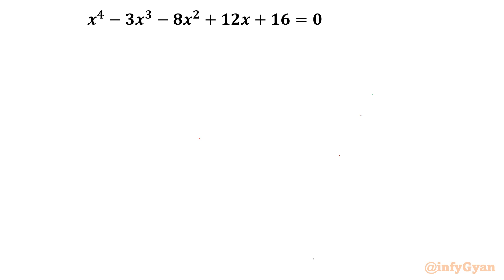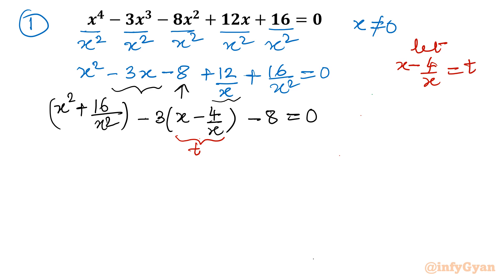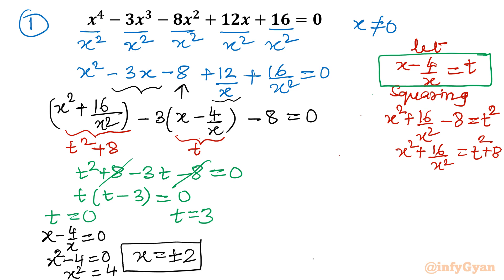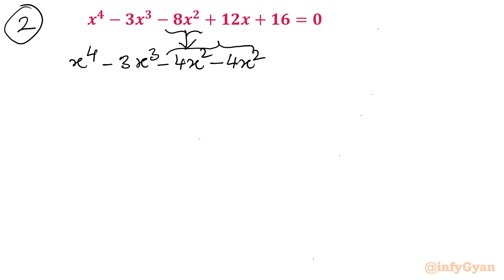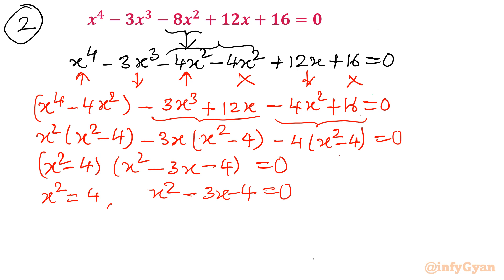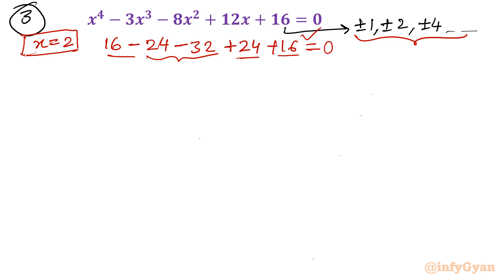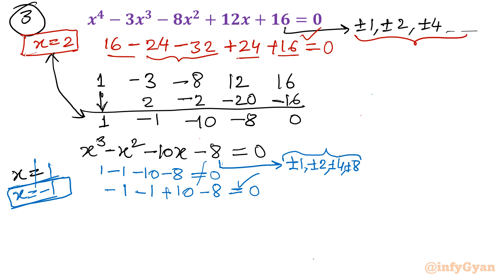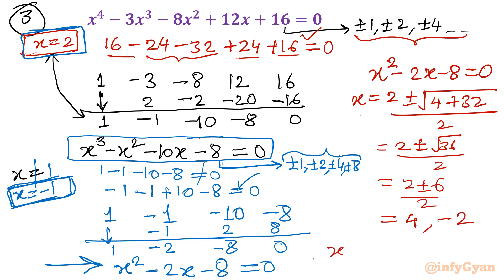Three Techniques to Crack an Intriguing Quartic Equation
Embark on a mathematical journey as we tackle an intriguing quartic equation using three powerful techniques. Join us as we unravel the complexities, break down the steps, and witness the solution unfold before your eyes. Whether you're a student seeking clarity or a math enthusiast up for a challenge, this video is your guide to mastering quartic equations. Prepare to be amazed as we apply three expert methods to crack the code and demystify the intriguing world of quartic equations.

Topics covered:
Algebra Challenge
Quartic equation
Reciprocal equation
Math Olympiad
Algebra
Math Tricks
Algebraic identities
Algebraic manipulations
Substitution
Real solutions
Discriminant
Quadratic formula
Quadratic equations
Algebraic Challenging Equations
Quartic equation

Time-stamps:
0:00  Introduction
0:22  Method-1
1:01  Reciprocal equation
1:35  Substitution
4:24  Method-2
5:32  Factorization
6:13  Quadratic equation
7:05  Method-3
8:20  Synthetic division method
10:35  Quadratic formula
11:04  Solutions